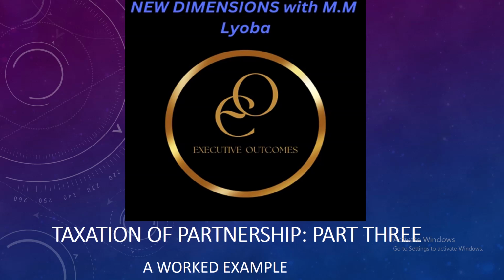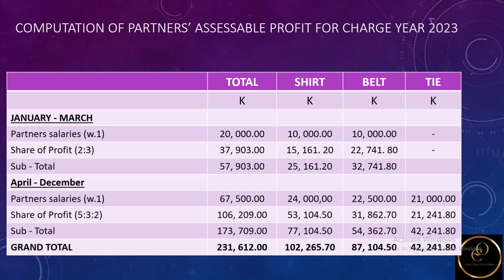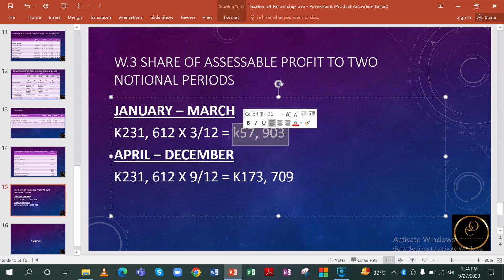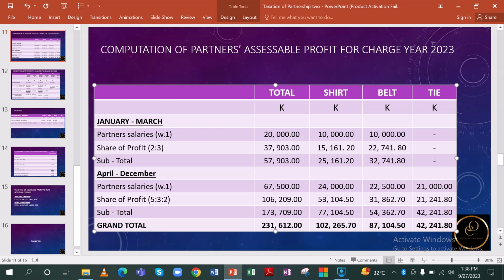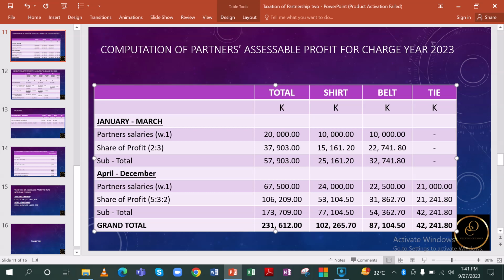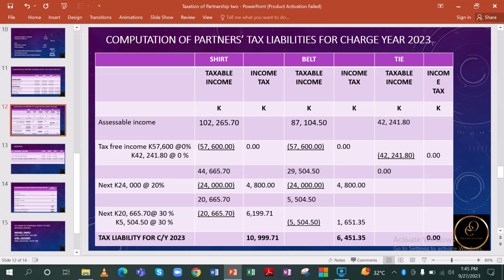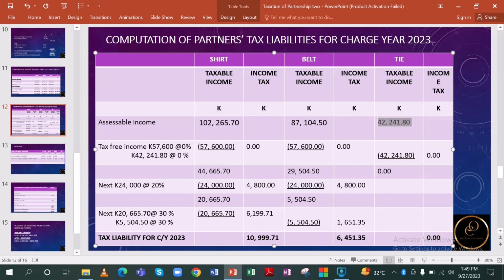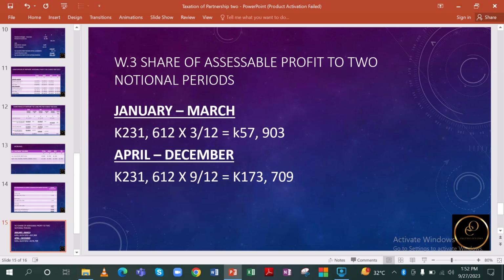TAXATION OF PARTNERSHIP PART 3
Computation of partners' tax liability illustrated